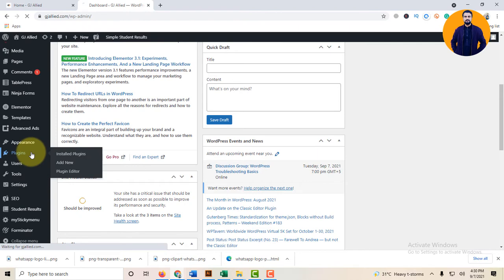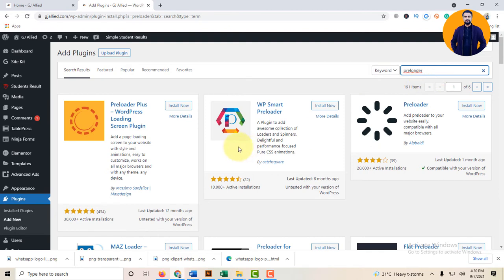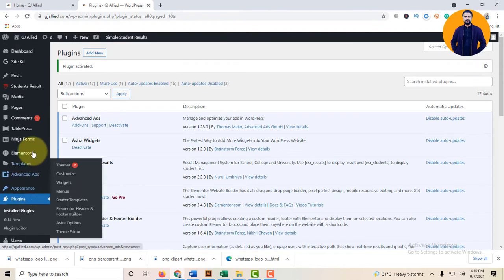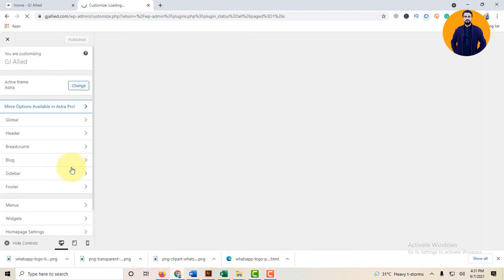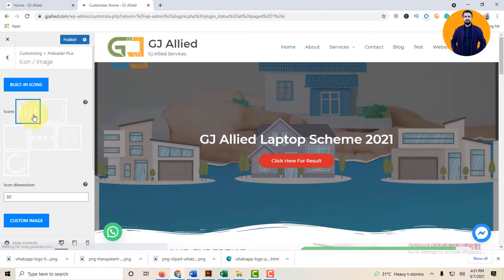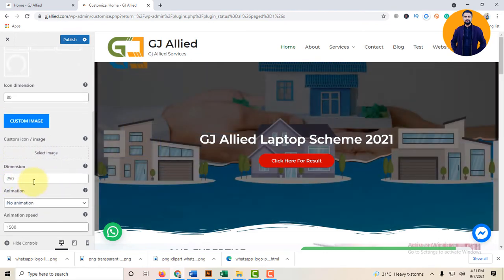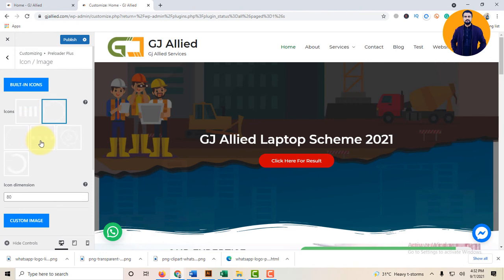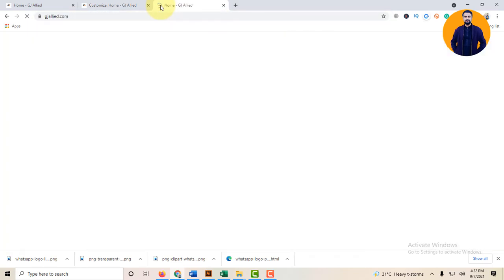How to Add a Loading Animation to Your WordPress Website | In Just 60 Seconds